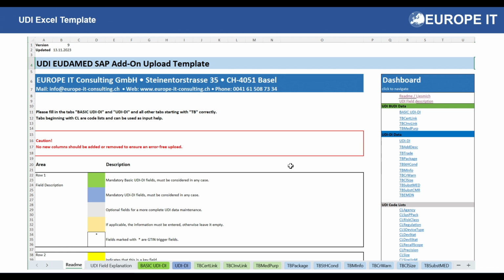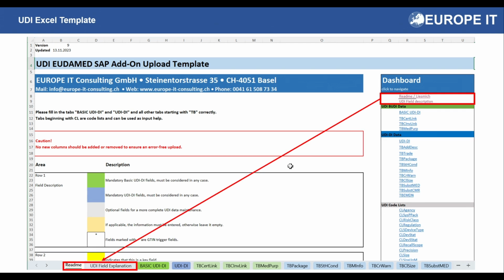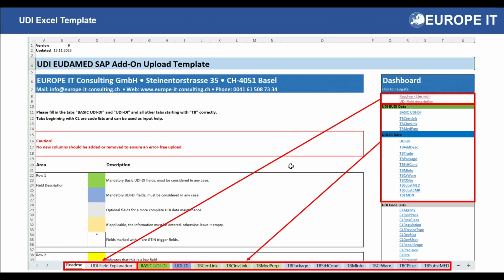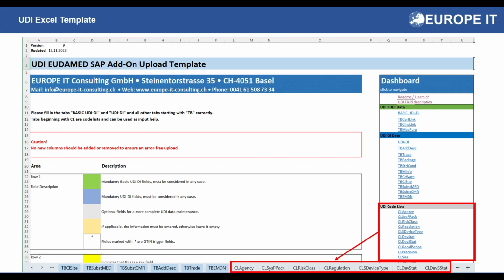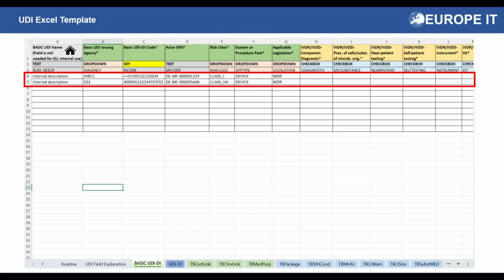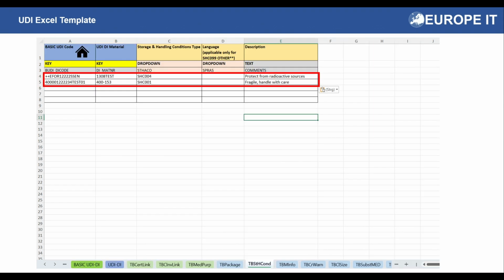UDI Excel Submission EN